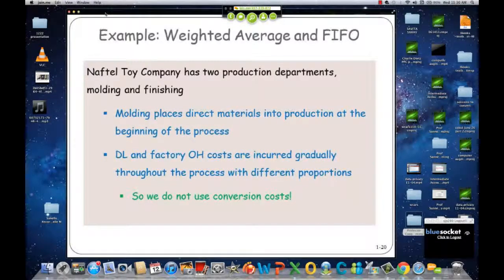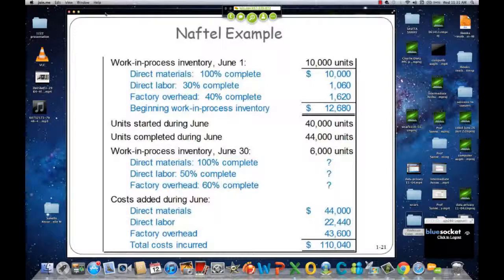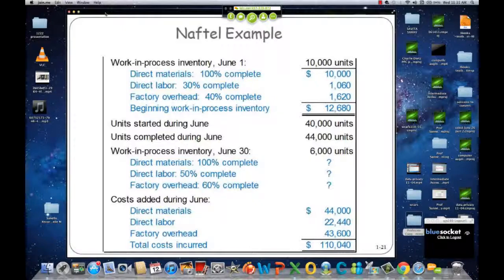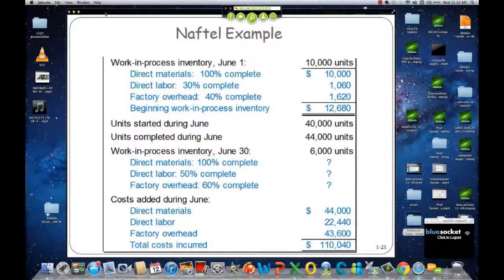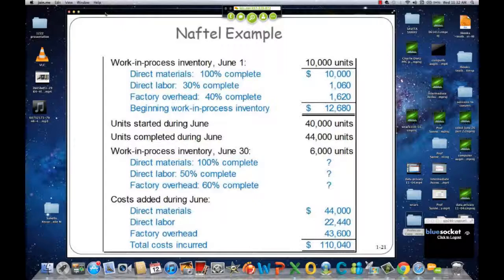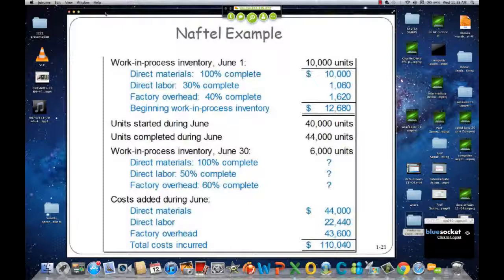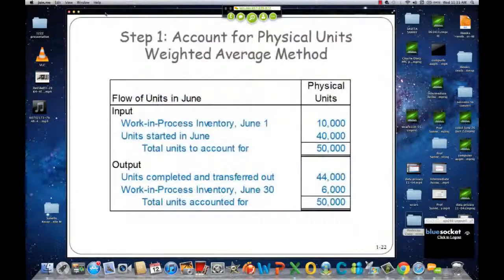Example: Weighted Average and FIFO